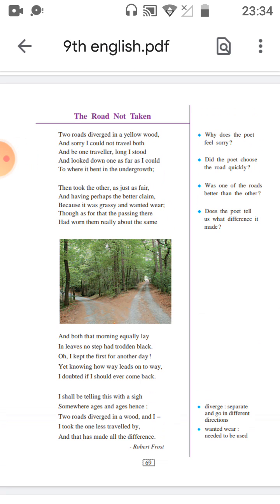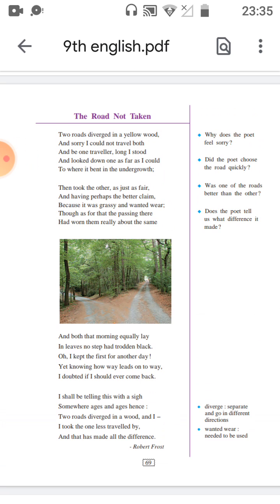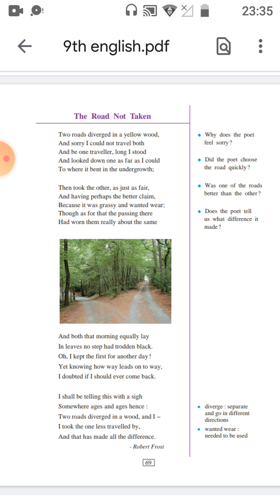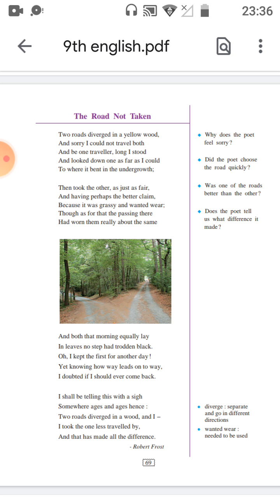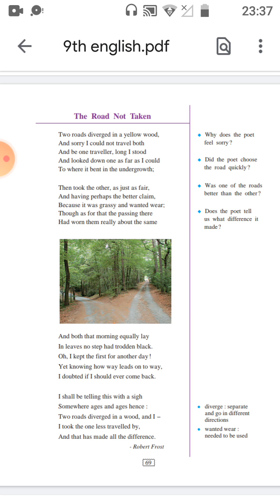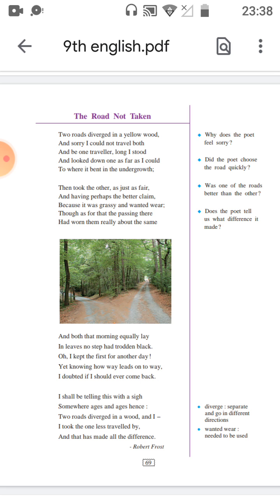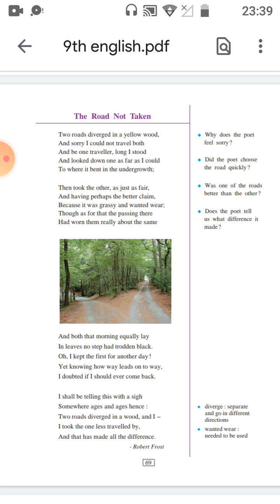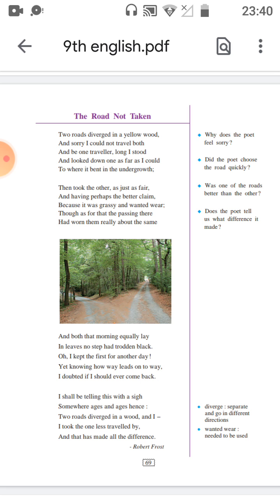9th Class || 3.3 The Road Not Taken || Explanation || Rise up tutors.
In this video I had given the explanation of the poem 3.3 The Road Not Taken which is written by Robert Frost of the syllabus  9th standard.

And also comment the suggestions on which topic should I make the new video.

I had also uploaded other videos of 9th std. Please check it out.

And STAY HOME STAY SAFE AND BE CONNECTED TO US

-RISE UP TUTORS